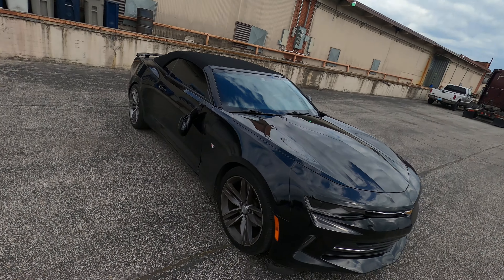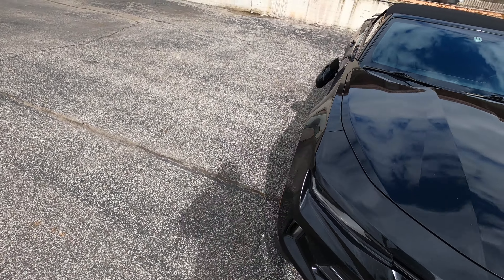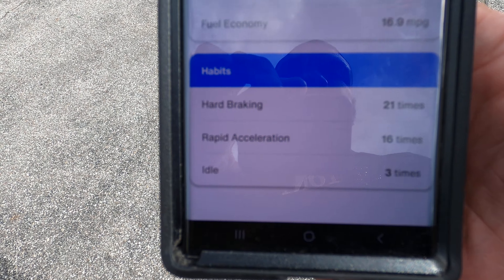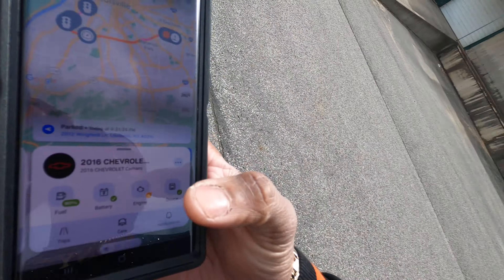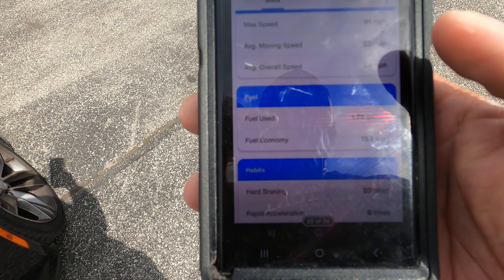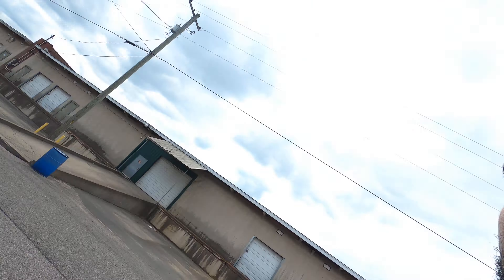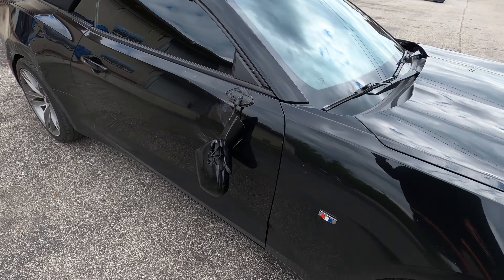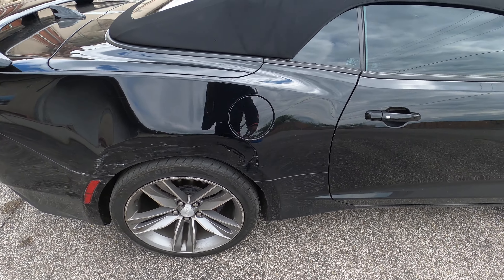Turo Renter Was Speeding & Wrecked My Chevy Camaro Convertible!! (Must Watch)